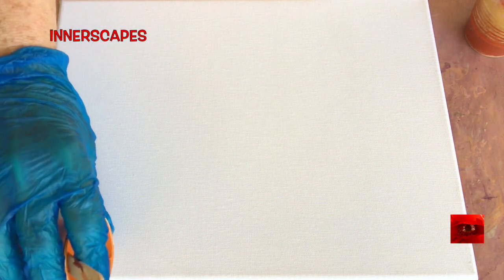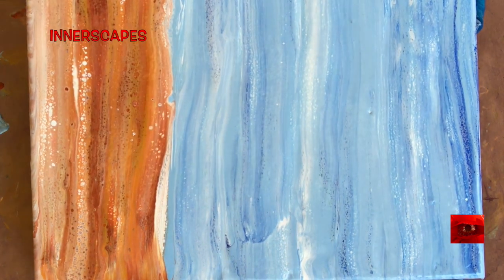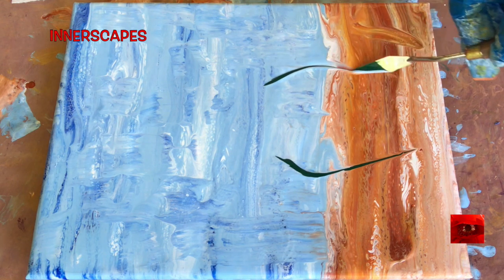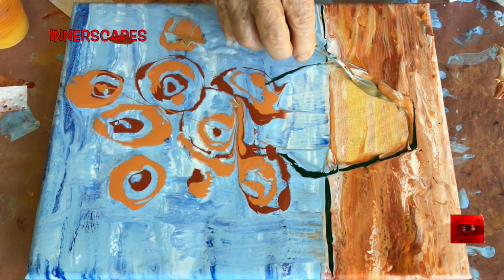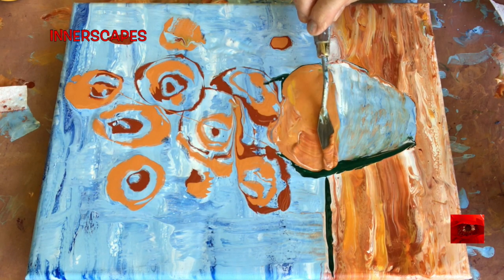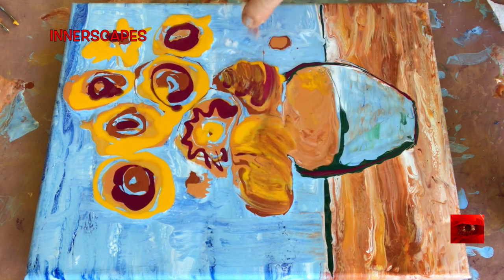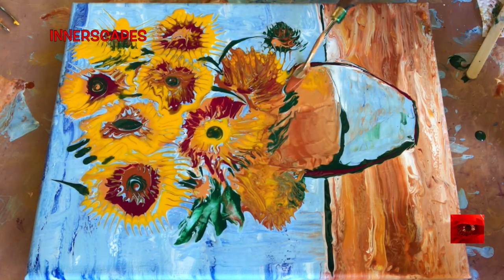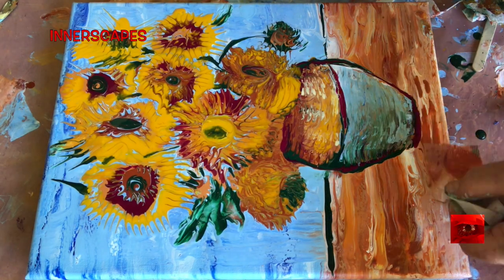Acrylic Pour Painting #469 - Van Going 2 Sunflowers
Today is a painting tutorial on how to fluid paint Van Gogh's Sunflowers.I am recreating a masterpiece with my leftover fluid paints LOL, swiping, forking and pouring for hours!!
I did not use silicone today.
Thank you so much for your participation in this channel.